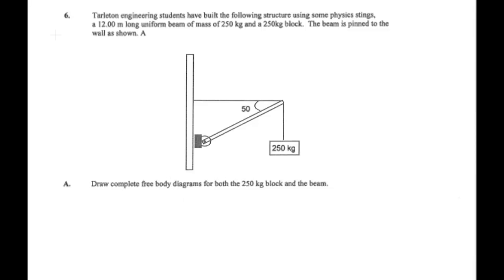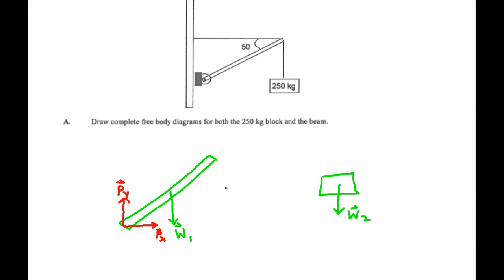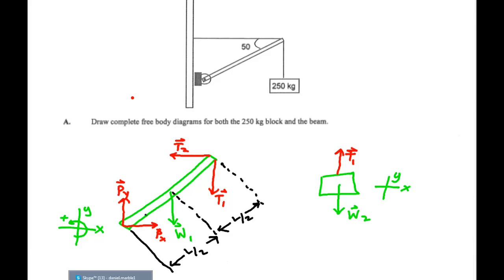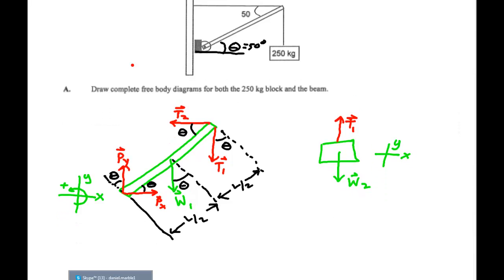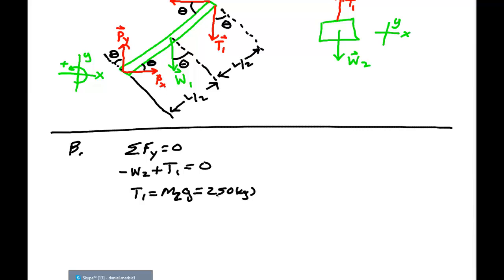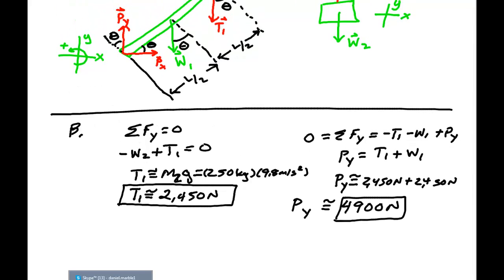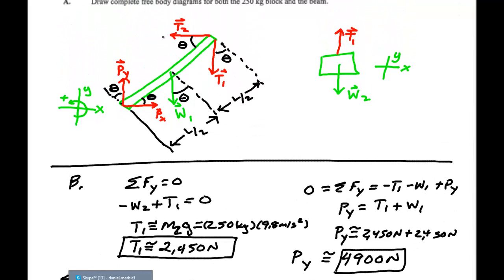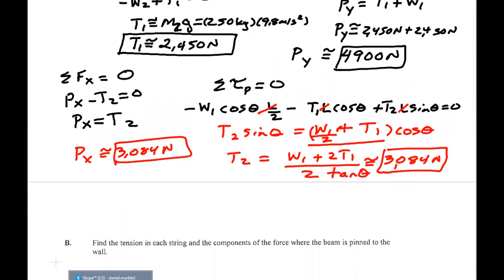Equilibrium Problem 1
An Equilibrium Example Problems involving a mass hanging from a bar attached to a wall bny a pivot and a string. Physics 6th by Giancoli Chapter 9